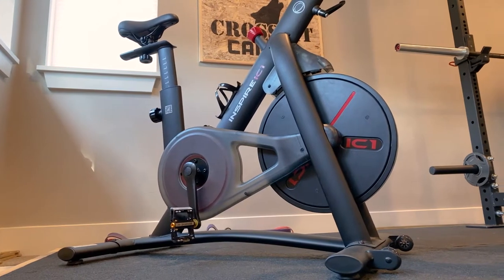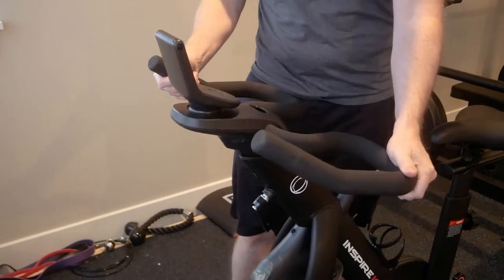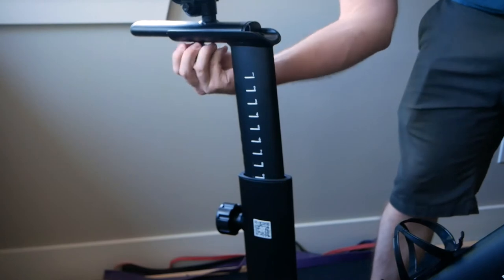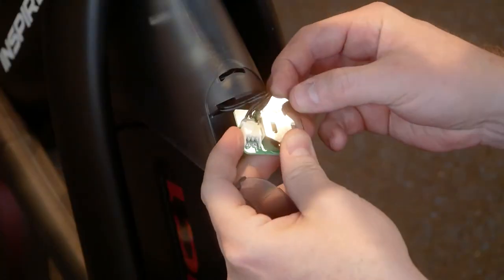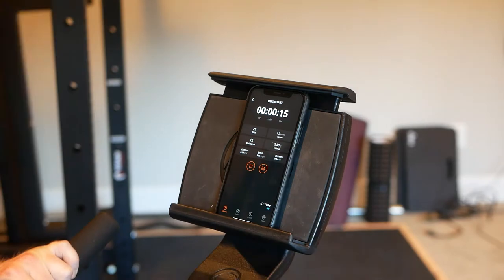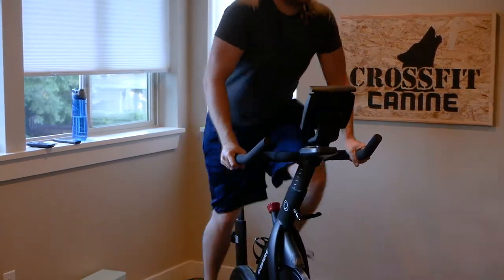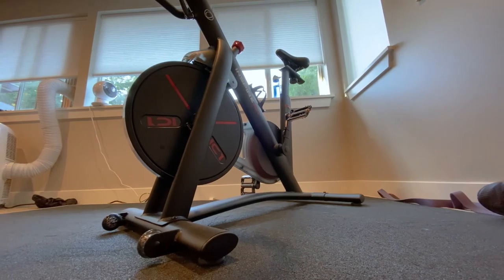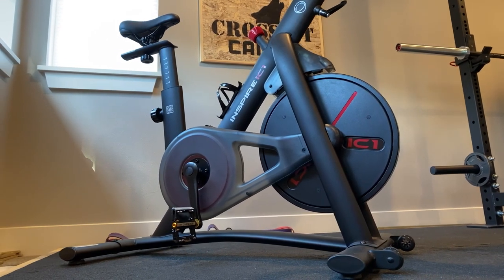Inspire IC1.5 Spin Bike + Peloton/Strava - Review/Unbox/Demo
Today we're doing a little review of the Inspire IC1.5 spin bike I purchased at Costco. It includes a year-long digital membership for free. It's a very well-made piece of fitness equipment with some sub-par electronics.

Inspire IC1.5
Wahoo Sensors

Gear Used in Filming:
Mic 1
Mic 2